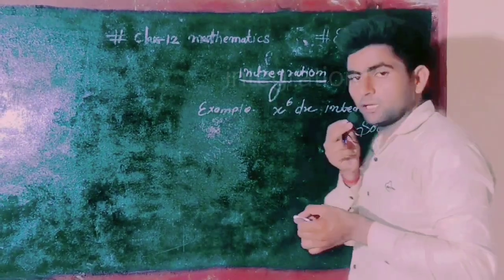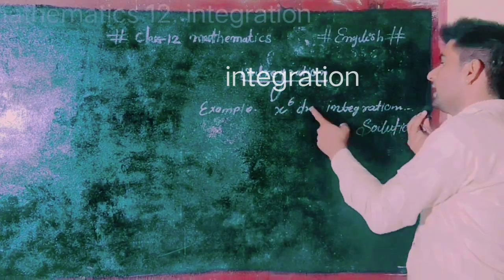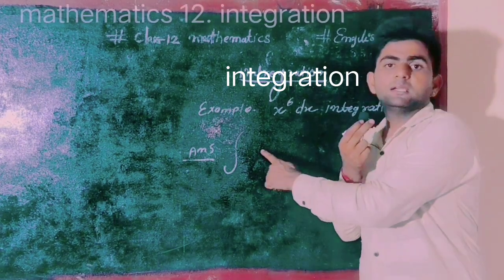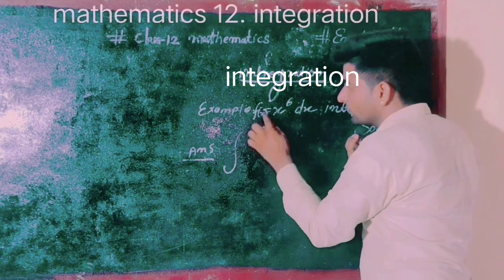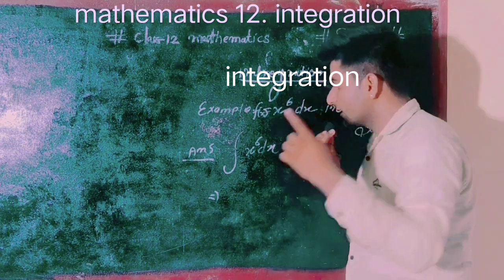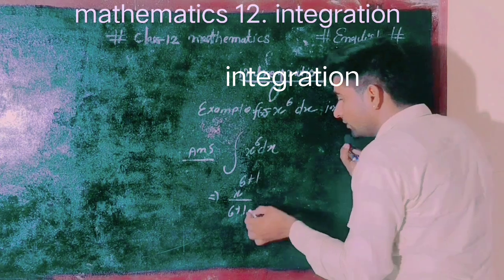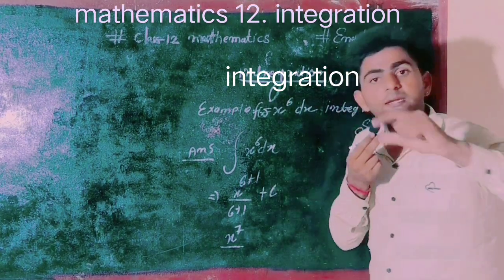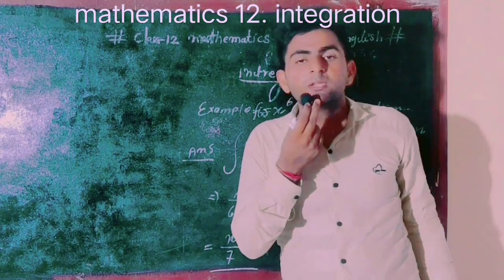class 12 mathematics integration example